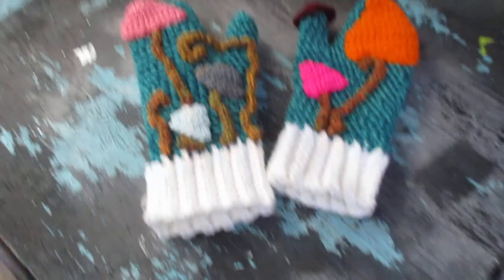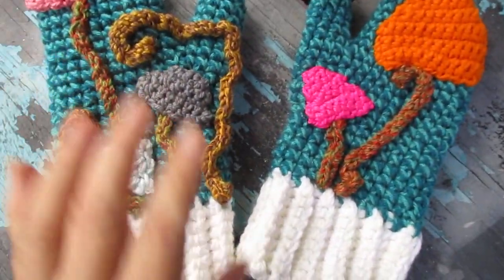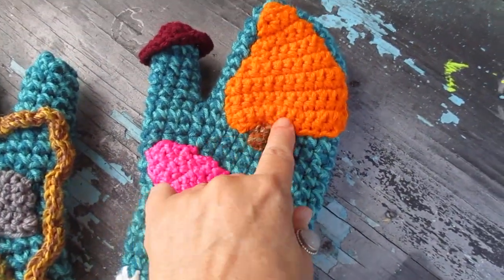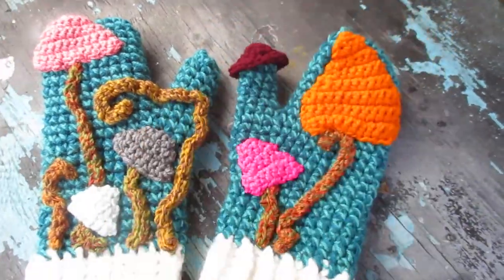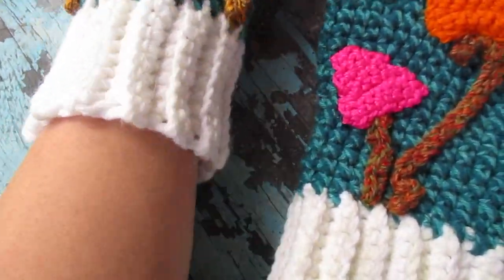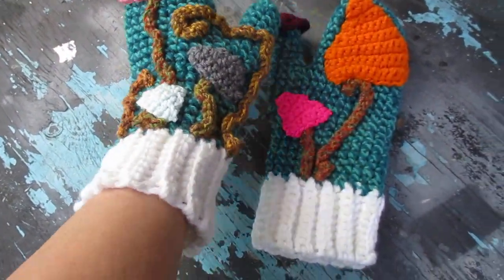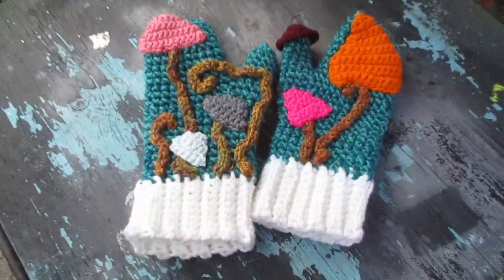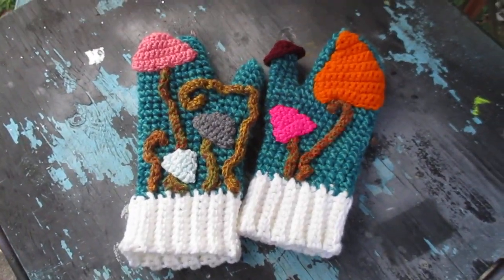MoonLadies Live Mushroom Mittens crochet ooak fairytale bohemian winter gloves cottagecore